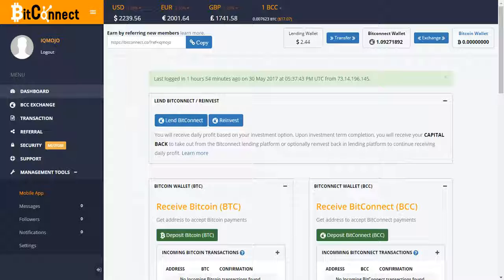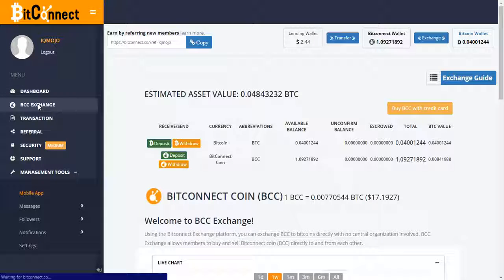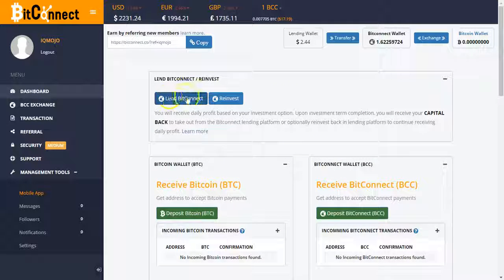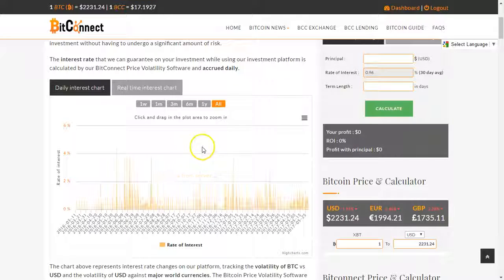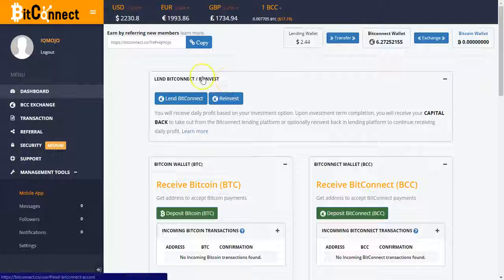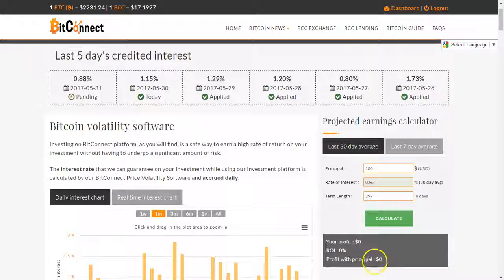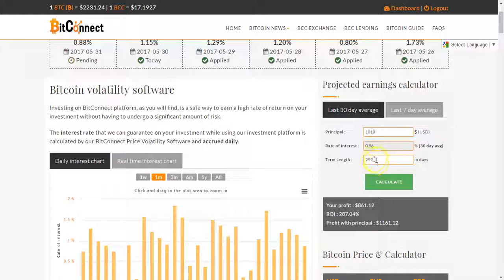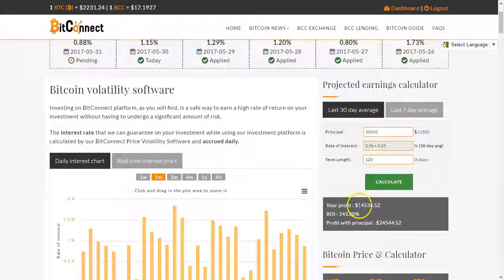Coin Nuggets Bitconnect Training Video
Join Coin Nuggets and get more access to passive income like BitConnect!
srepe: povigri2